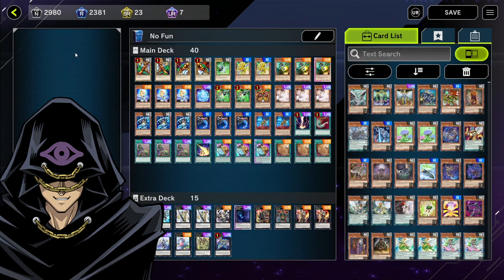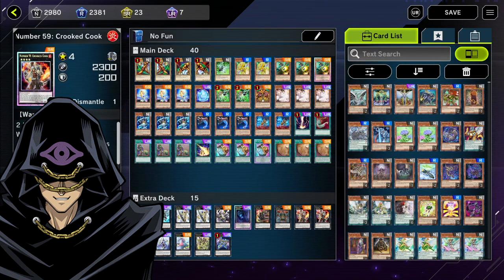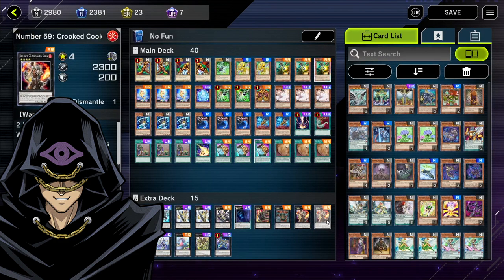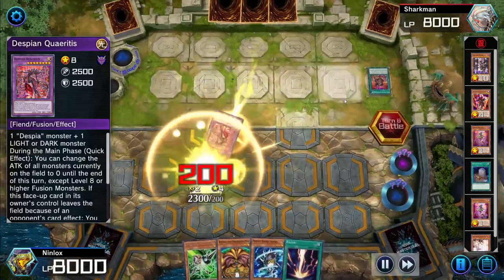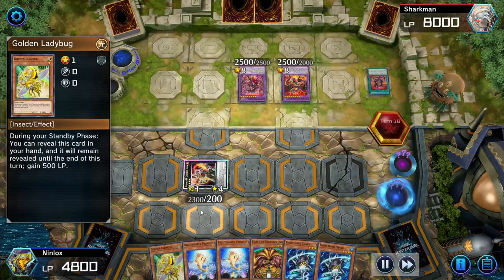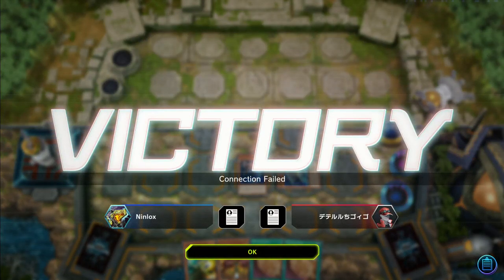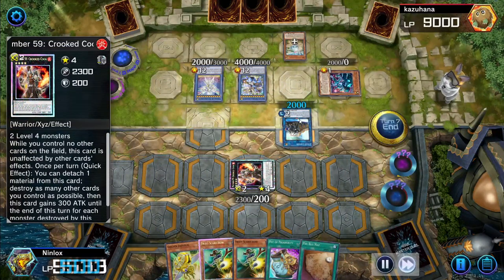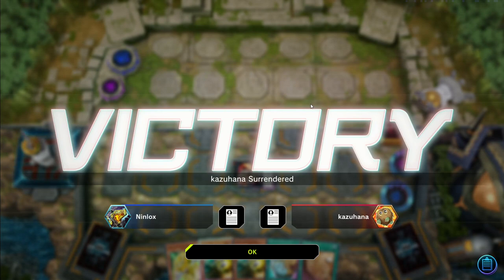THE BEST Exodia Stall Deck IN Yu-Gi-Oh Master Duel (Crooked Cook)